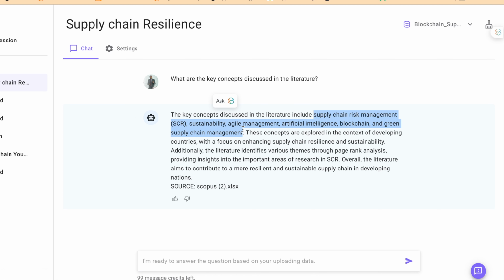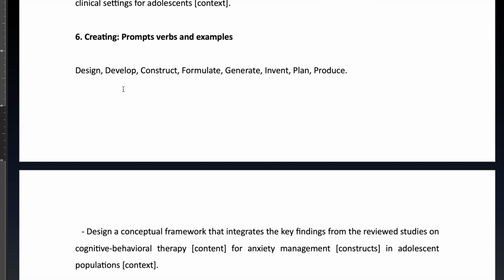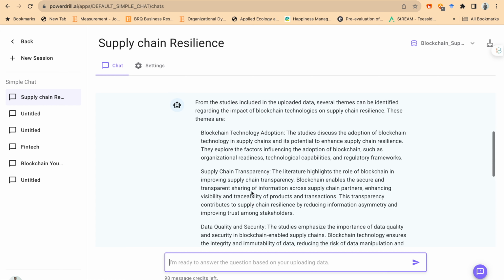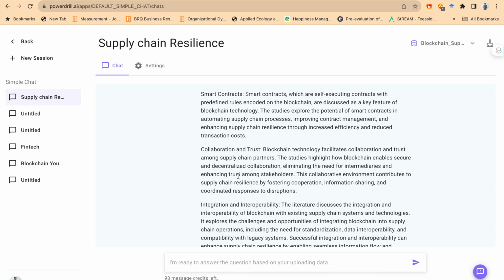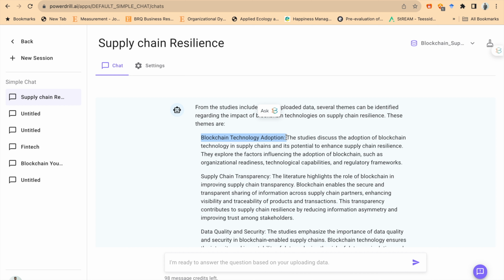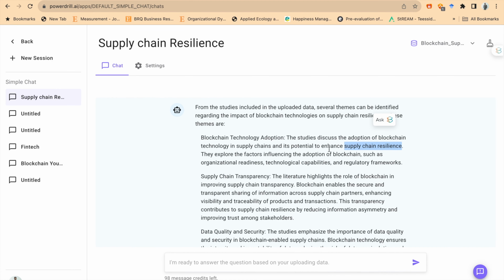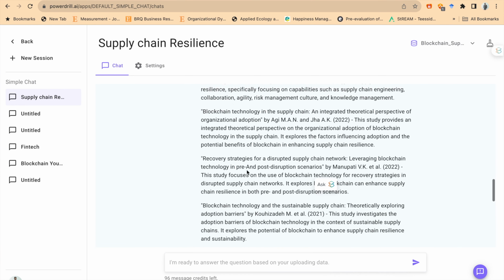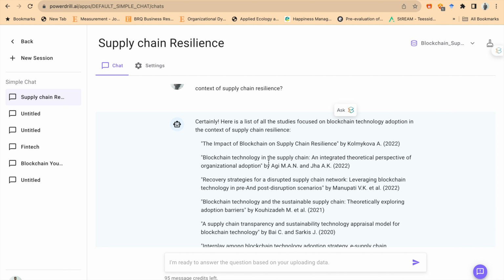Developing themes using powerdrill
This video demonstrates how to utilize prompt engineering to develop themes and identify related studies within a systematic literature review (SLR) context. The video emphasizes the significance of verb selection and prompt construction in achieving accurate results. It showcases practical example